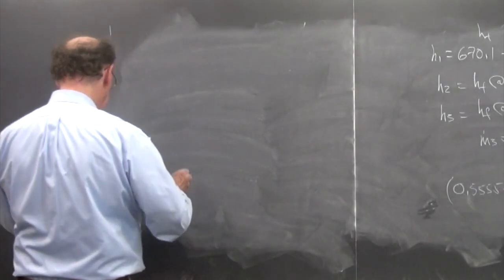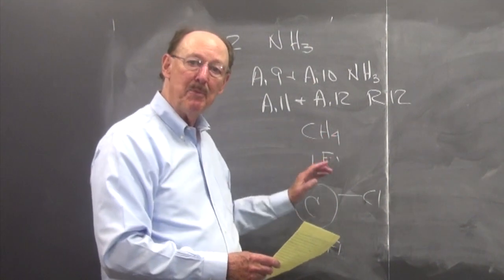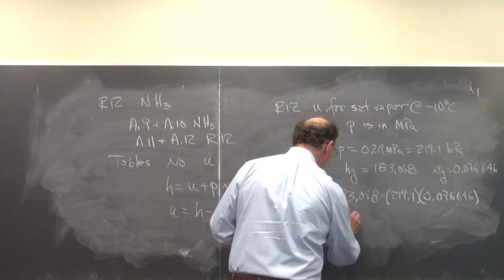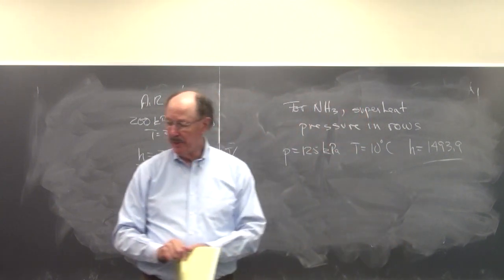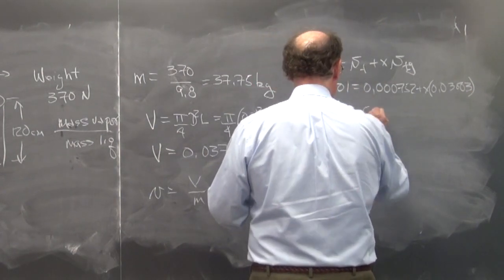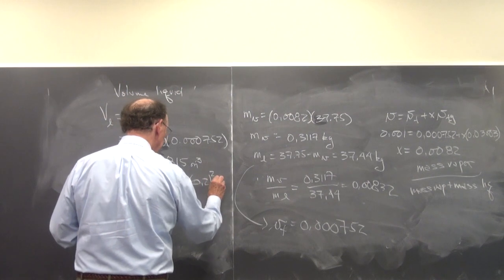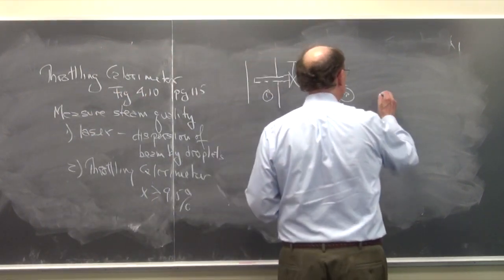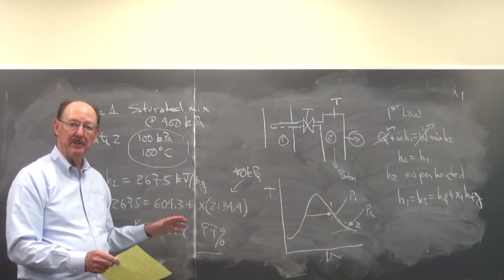BURGHARDT 4C Properties PART THREE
Chapter Four 4C